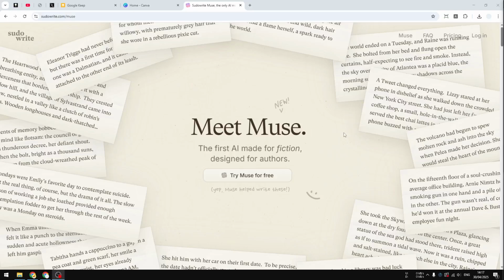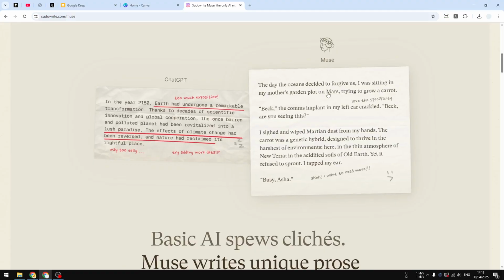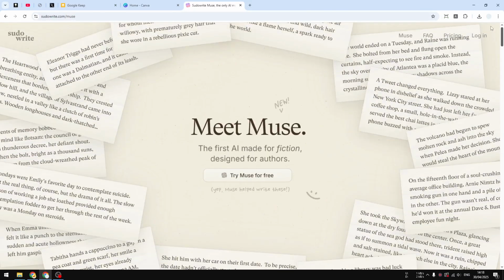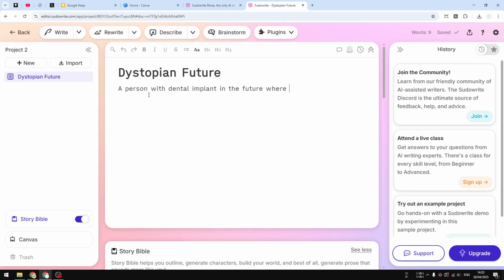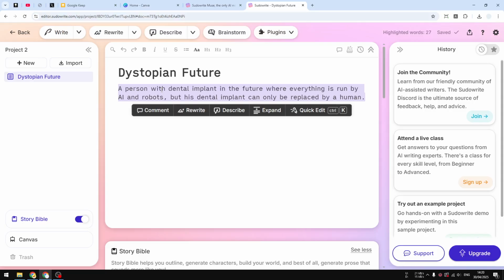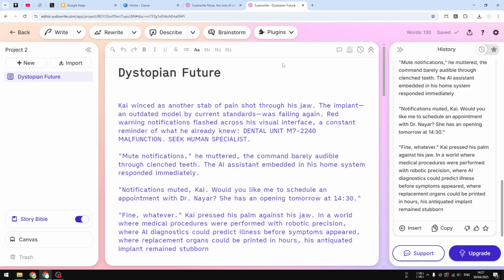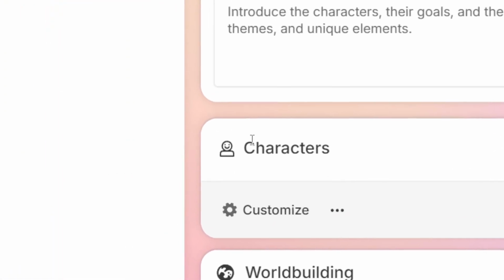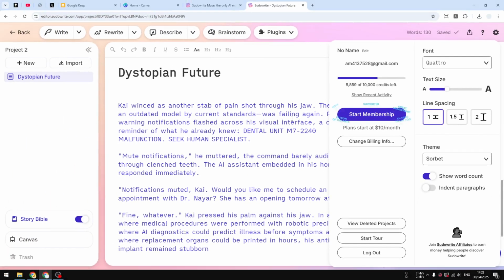This AI Writes Novel Without Hallucination - Sudowrite Muse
👉 This is a quick introduction on how you can create a novel or a creative story using Sudowrite Muse.

00:00